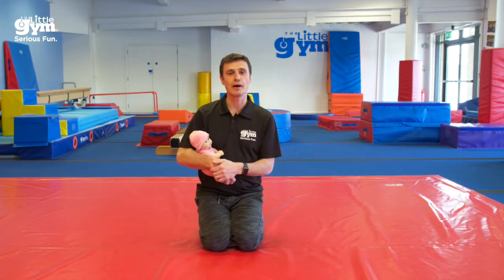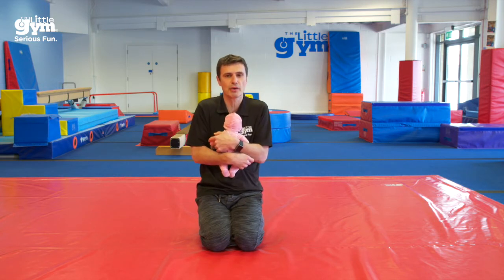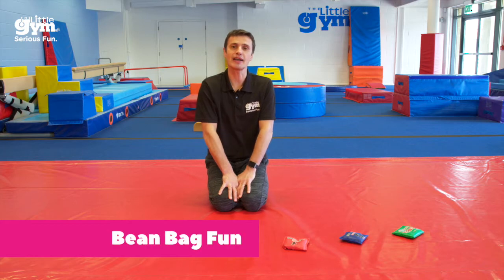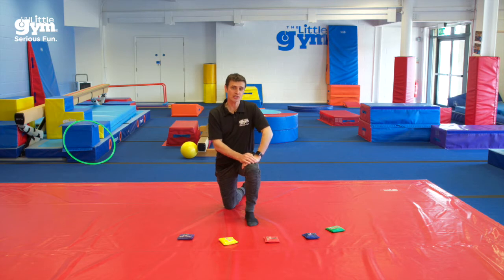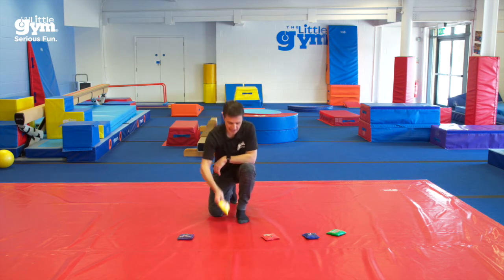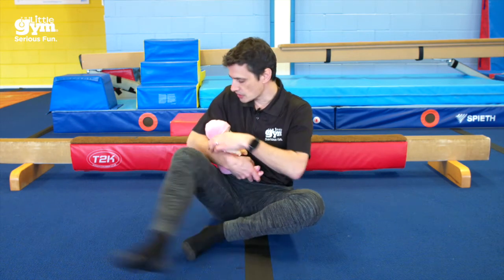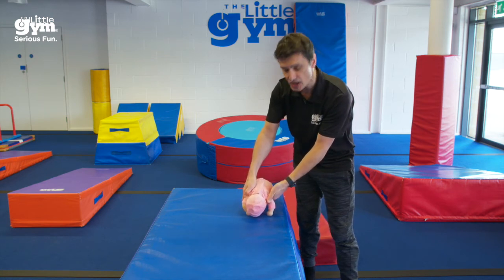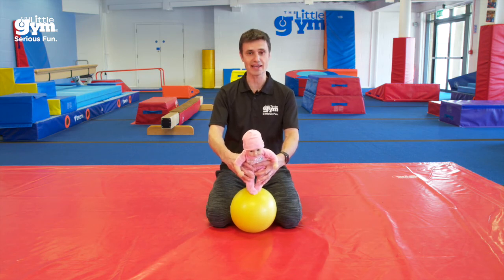The Little Gym at Home: Parent and Child from 4-18 months Week 3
Welcome back for another Parent and Child gymnastics class for babies. Teacher Simon will show you a few ways to incorporate concepts like colours and numbers into your child's exercise routine to help develop and stimulate the part of the brain responsible for cognitive learning. He will also introduce a few fun The Little Gym skills to physically challenge both you and your little one.